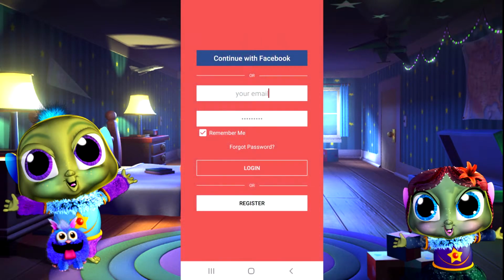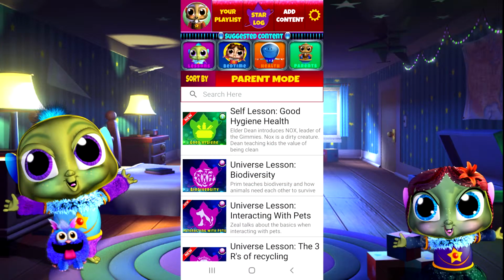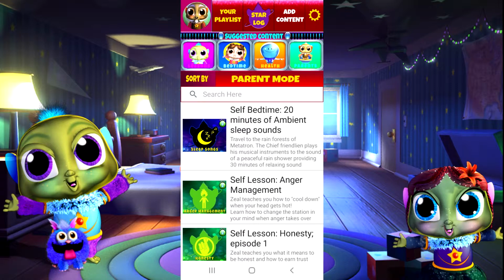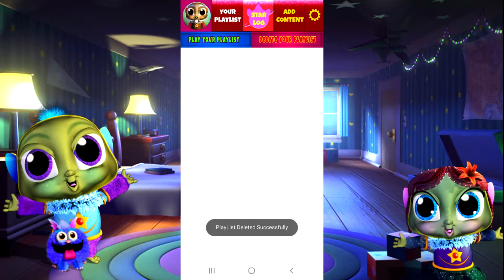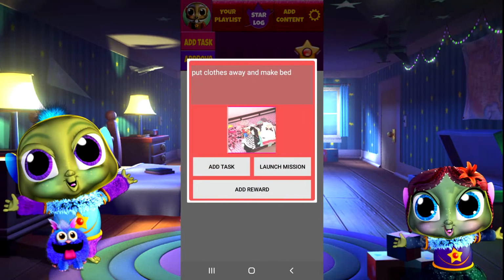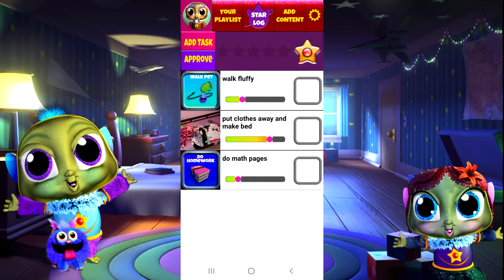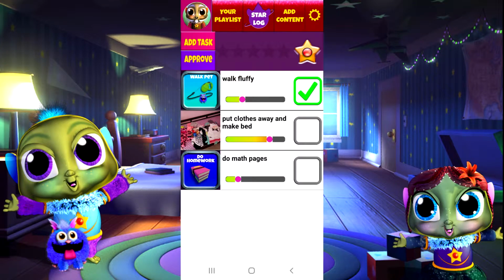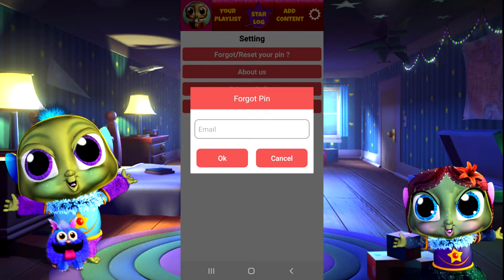Friendlien Help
Learn how to use the Friendlien Network